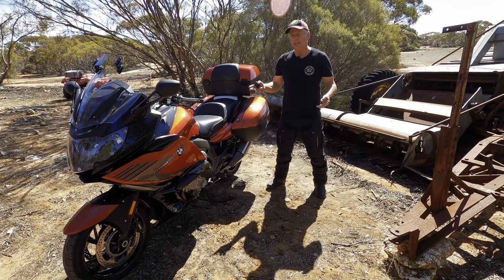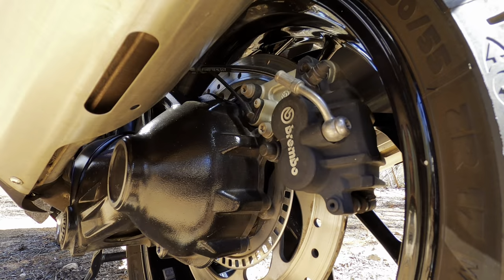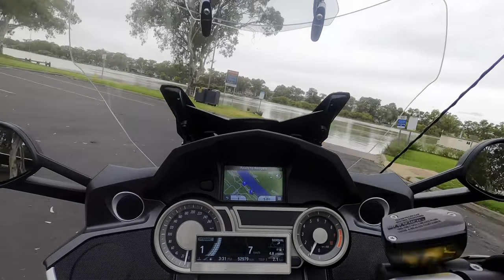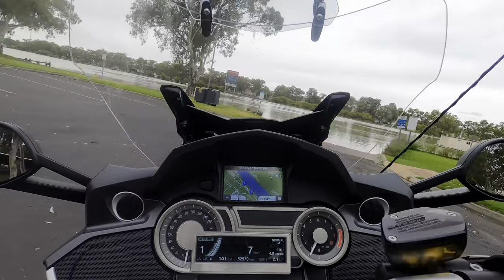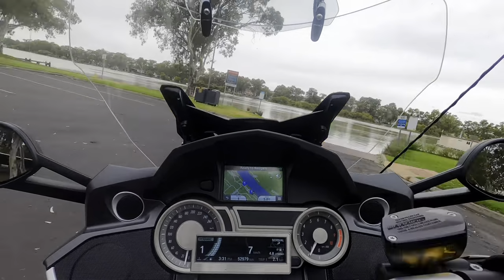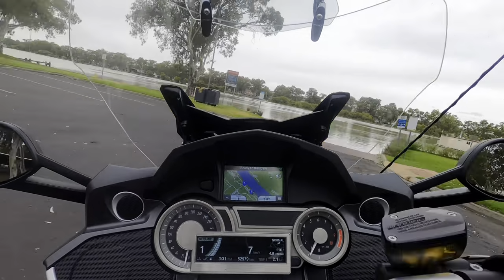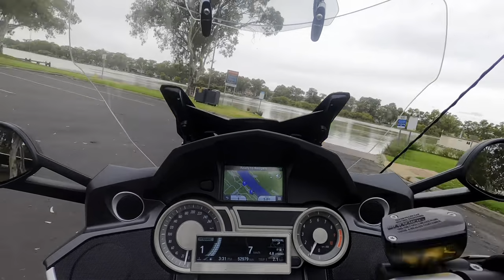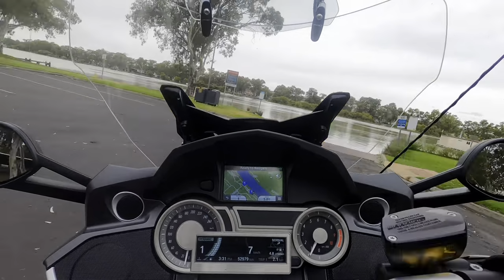BMW K1600GT used bike review (51)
Is the BMW K1600GT one of the best sport touring motorcycles of all time? In this video I ride cross country, in the city and in the hills. I even try it in the dirt to  determine if it actually can stand up to the title.